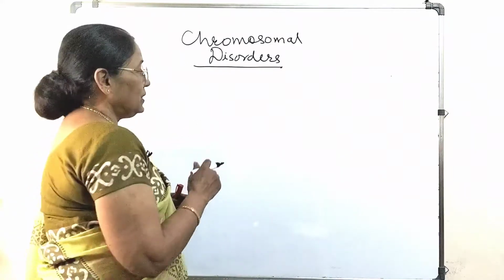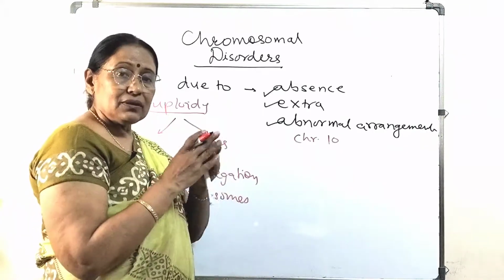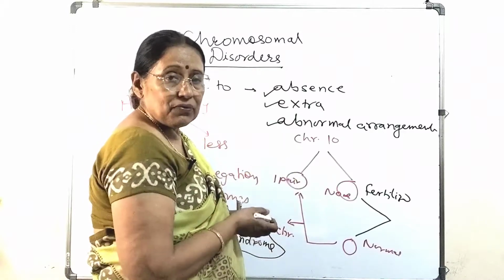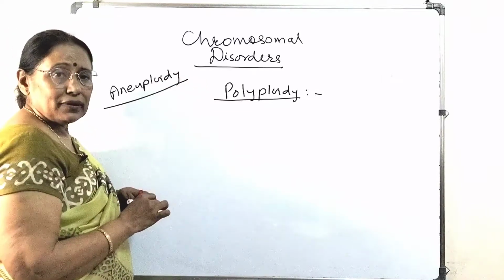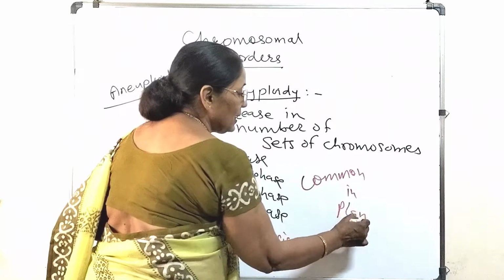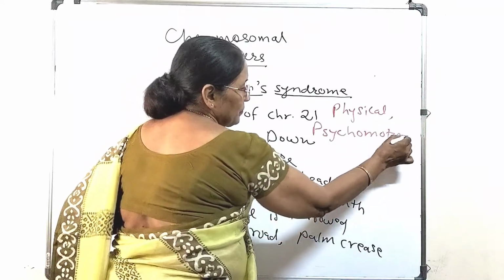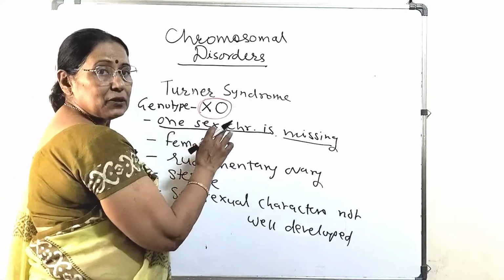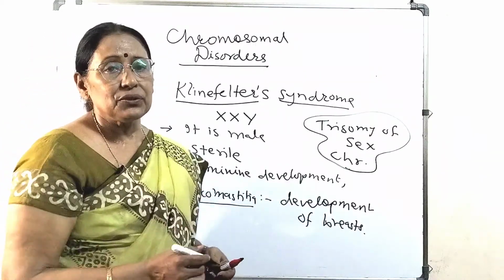Chromosomal Disorders/Principles of inheritance and Variation/Class12/NEET23/@BIORATNA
Chromosomal disorders/Principles of inheritance and Variation /Class12/NEET23/Chandana Sengupta@BIORATNA

About this Video:

The topic-
 Chromosomal Disorders

Sub- topics-
1- aneuploidy and its causes

2- polyploidy and its cause

3- Down's syndrome

4- Turner syndrome

5- Klinfelter syndrome